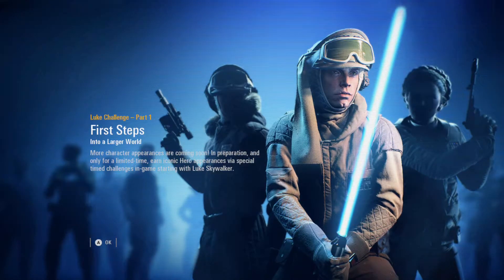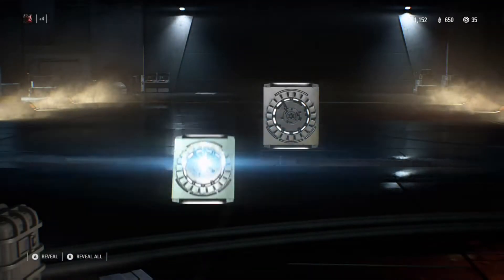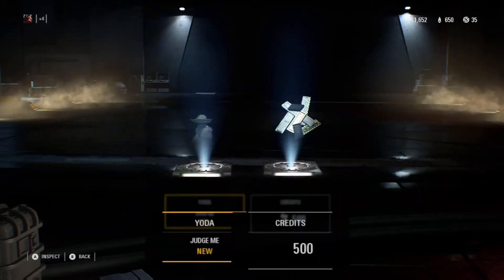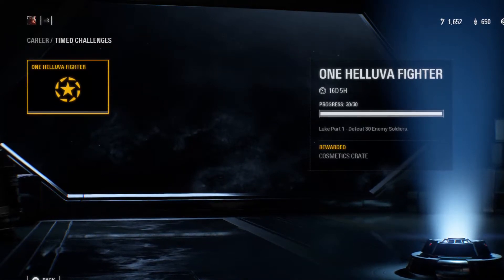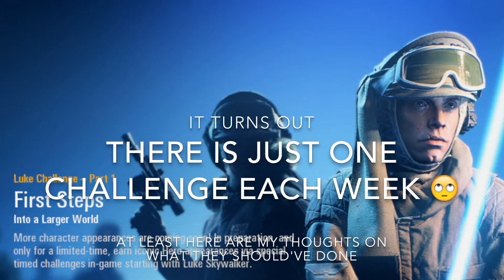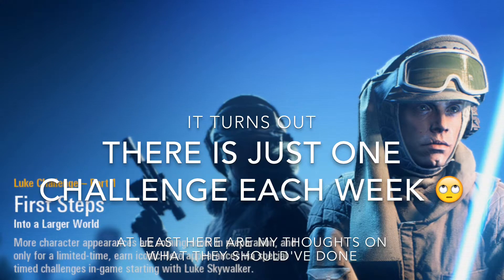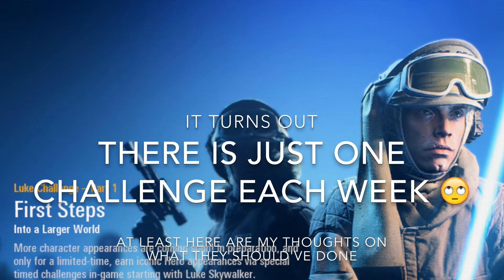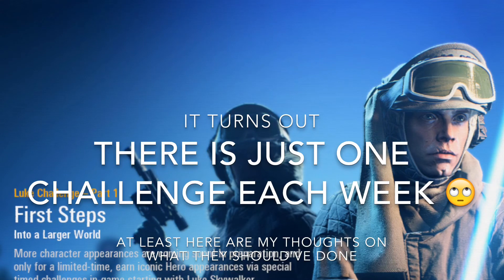LUKE SKYWALKER IS NOW AVAILABLE IN STAR WARS BATTLEFRONT 2